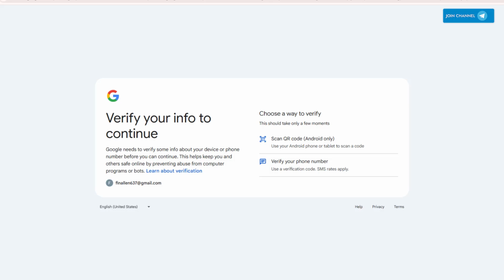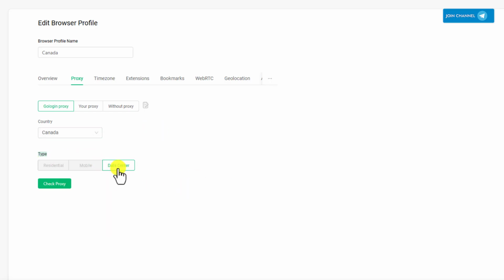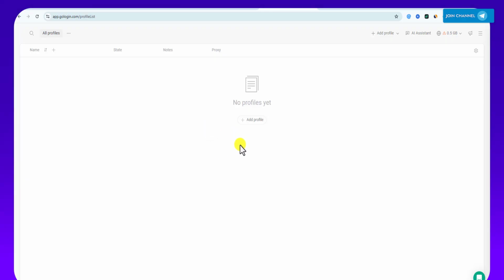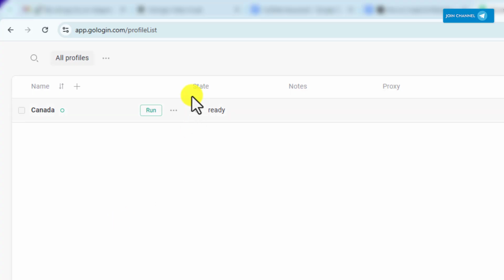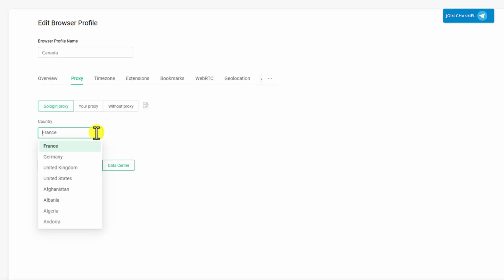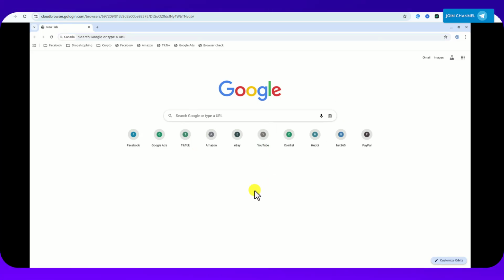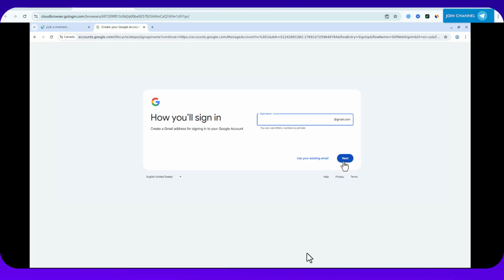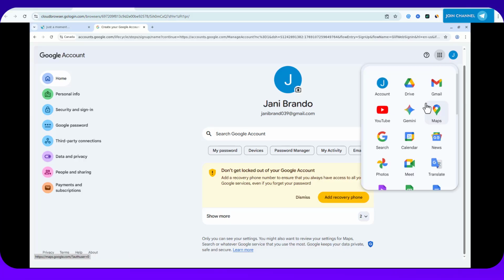Ultimate Guide: Create Multiple Gmail Accounts without Verification!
Looking for a reliable method to create multiple or unlimited Gmail accounts without phone verification? to get the tool!

Ultimate Guide: Create Multiple Gmail Accounts without Verification, In this video, I’ll show you a Ultimate Guide Create Multiple Gmail Accounts without Verification! step-by-step unlimited Gmail create method in 2026 that works without verification and requiring a phone number. This tutorial covers the ; Ultimate Guide: Create Multiple Gmail Accounts without Verification!

How to create unlimited Gmail account without phone verification, Safe and repeatable ways to create unlimited Gmail account without verification, Unlimited Gmail account create without phone number on different devices, Updated tricks that still work in 2026.

Whether you’re using Android, iOS, or PC, this method is designed to help you create Gmail accounts efficiently while avoiding phone number verification issues.

📌 Keywords covered in this video naturally:
create unlimited gmail account without phone verification
unlimited gmail account without phone verification
create unlimited gmail account without verification
unlimited gmail account create without phone number
unlimited gmail account without phone verification 2023 (updated for 2026)
how to create gmail account without phone verification
unlimited gmail account without phone verification on iOS
unlimited gmail account without phone number verification
unlimited gmail account without phone verification Bangla